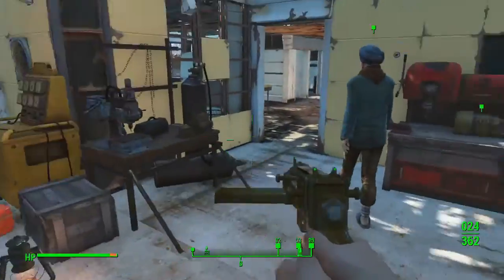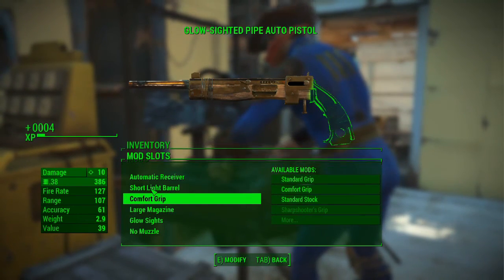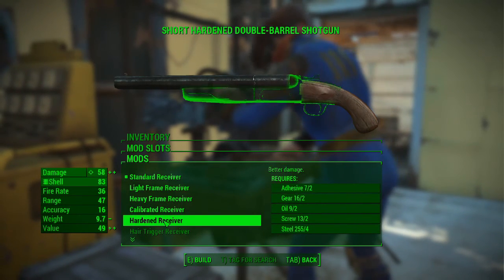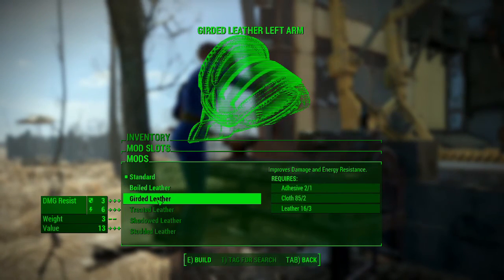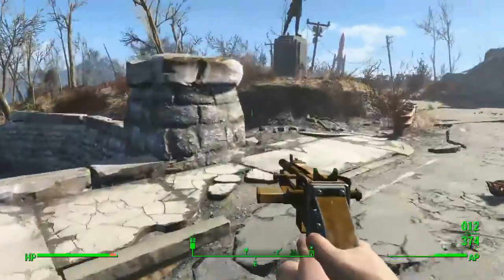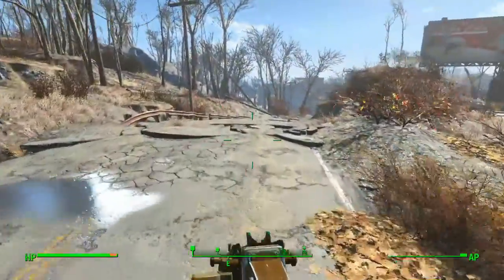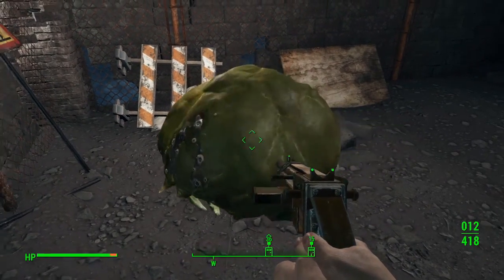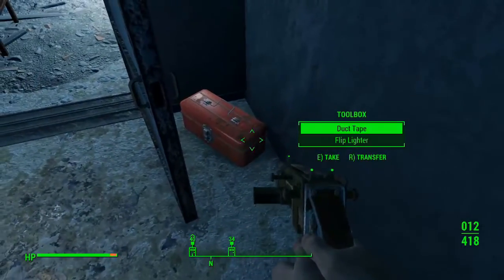Fallout 4 - Urban Explorer - 8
Face only a gross crab mother could love.